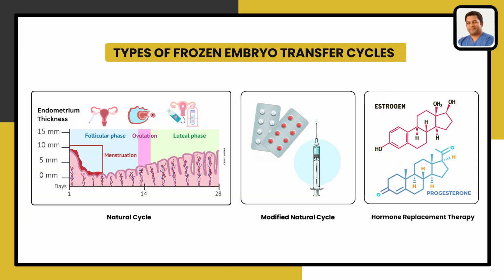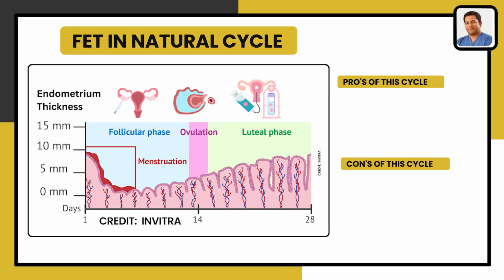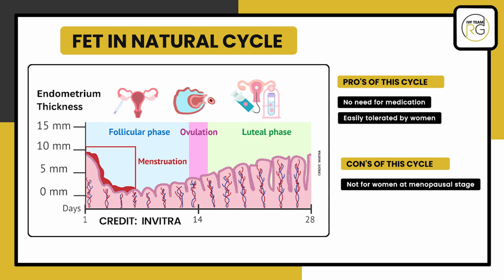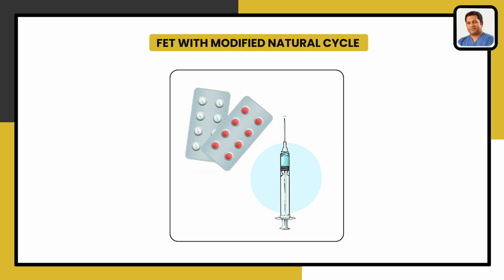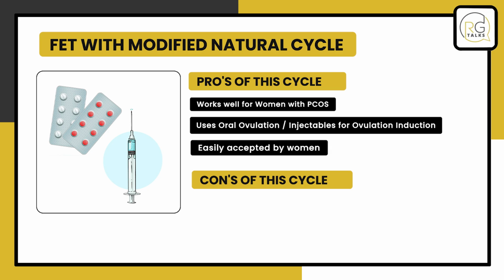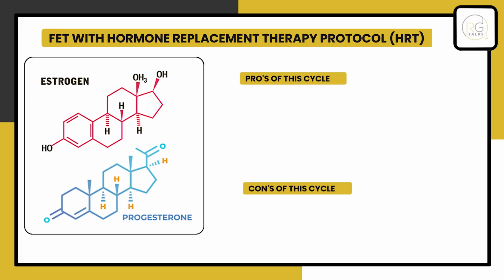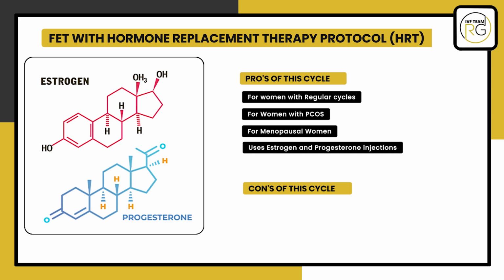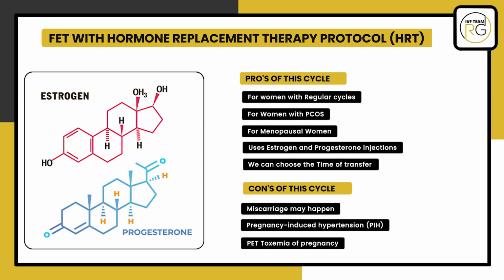WHICH IS THE BEST FROZEN EMBRYO TRANSFER PROTOCOL?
Frozen embryo transfer (FET) is a vital part of IVF, where pre-frozen embryos are transferred in a cycle tailored to the individual’s needs. Each type of cycle—natural, modified natural, and hormone replacement transfer (HRT)—comes with its benefits and specific use cases. While natural cycles are generally ideal, each protocol is carefully selected based on health, lifestyle, and medical factors to ensure the best outcome for each patient. This video covers the pros and cons of each FET approach, helping viewers understand which may work best in their unique fertility journey.

Timeline:
00:10 - What is FET
00:35 - Overview of natural cycle
01:35 - Modified Natural Cycle
02:00 - Modified natural cycle: medication-assisted approach, ideal for PCOS.
02:15 - HRT with Hormone replacement Therapy
02:48 - Potential complications with HRT cycles
03:14 - Why choosing the right FET protocol is essential for optimal outcomes.

About IVFandICSI.com:
was conceived under direction of Dr Rohit Gutgutia who is one of the most respected and distinguished authorities in the industry of Fertility Management using Assisted Reproductive Techniques with a formidable body knowledge and expertise amassed from a career spanning 18+ years in the ART industry.

Started with the aim to provide scientifically accurate fertility guidance to couples seeking fertility treatments, IVFandICSI.com has become the most extensive source of authentic and expert backed information on Fertility, Reproductive Medicine and Assisted reproductive Technology.